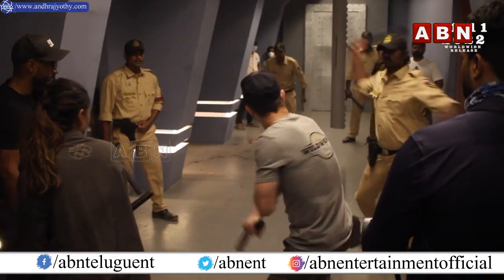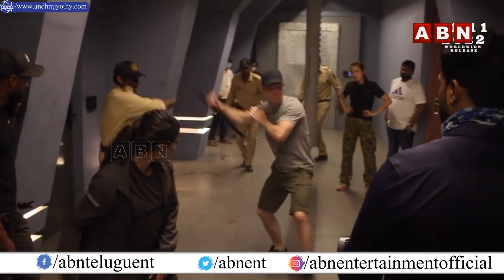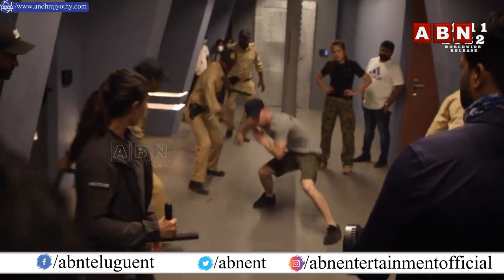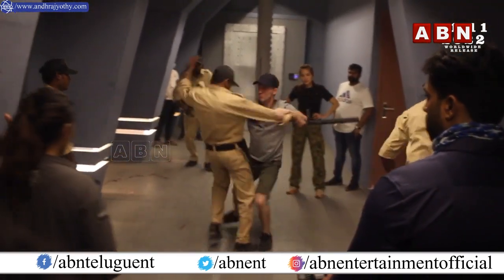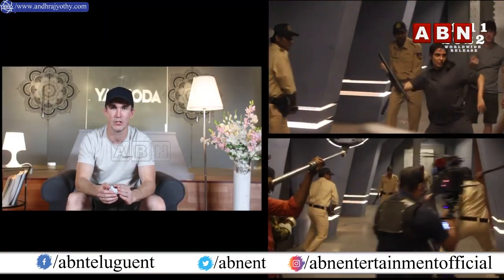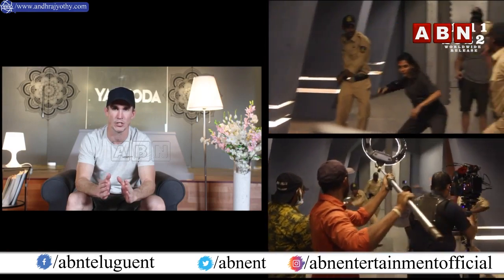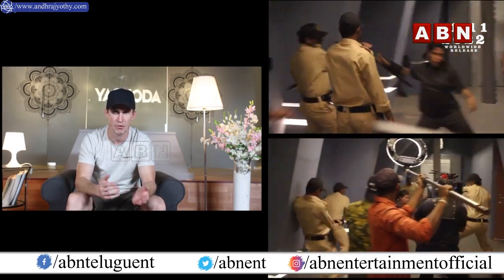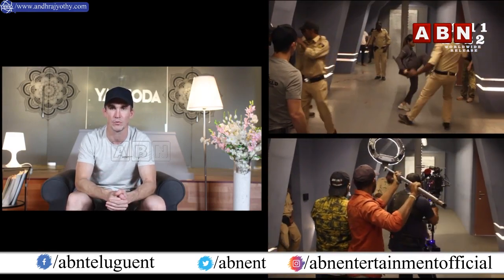వైరల్ అవుతున్న సమంత లేటెస్ట్ వీడియో || Samantha's Yashoda Movie Making Video || ABN Entertainment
ABN Entertainment Is a Brand New channel. It's completely an Entertainment Channel. We Provide you a lot of Stuff Regarding latest Telugu Events, sports, social events, food, travel, fashion, gadgets, lifestyle, Bollywood, Tollywood.